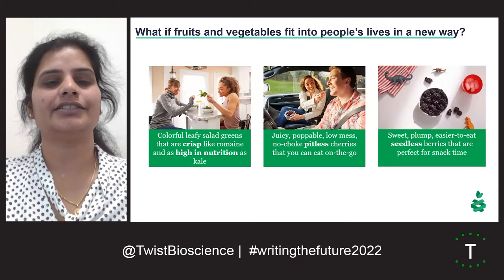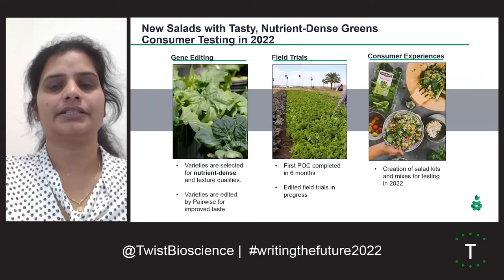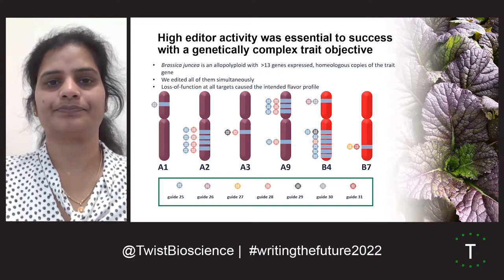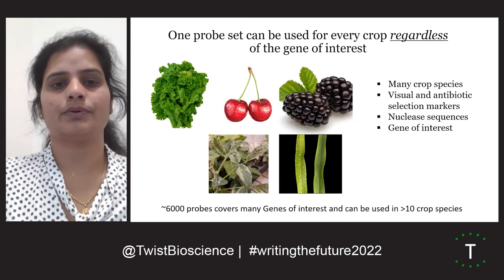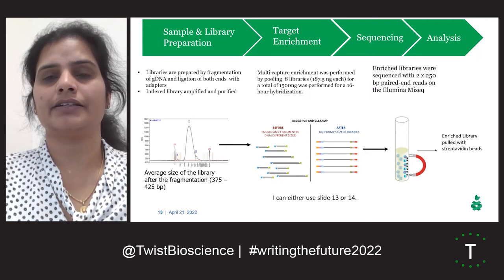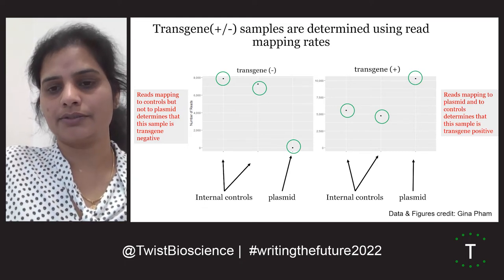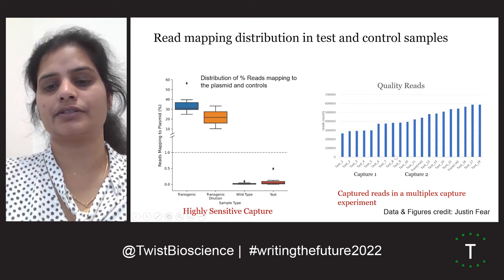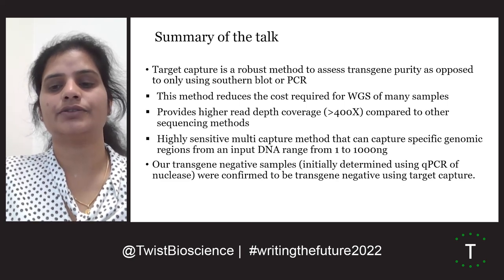Characterization of Transgene Status in Genome Edited Plants Using Target Capture Seq | Sathya Jali